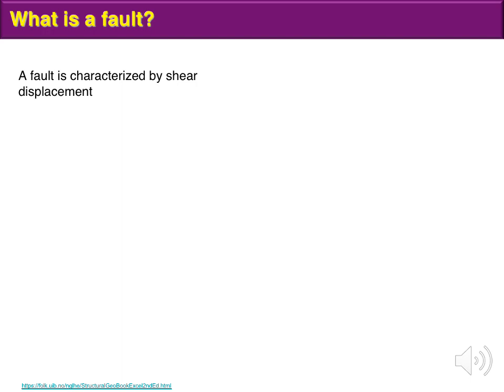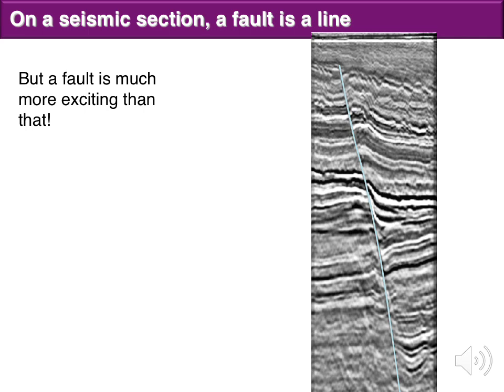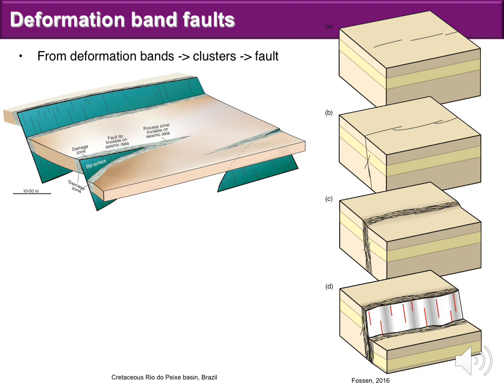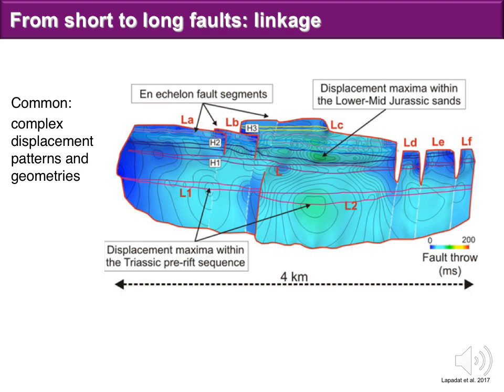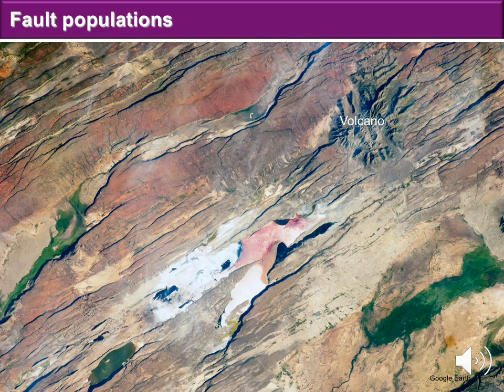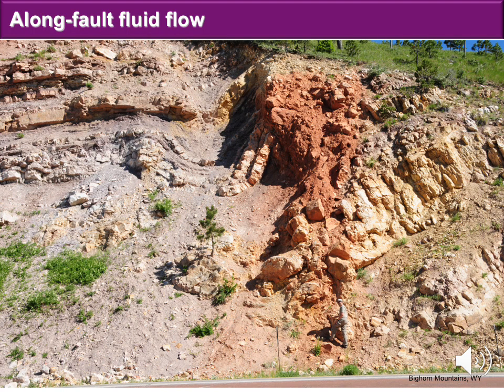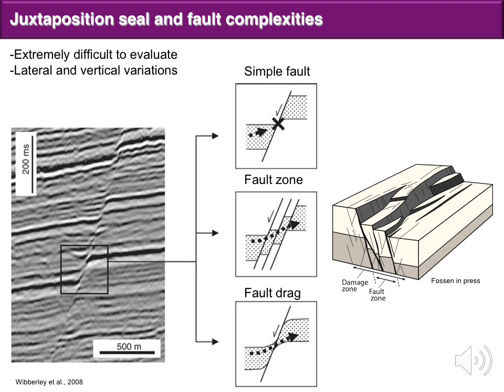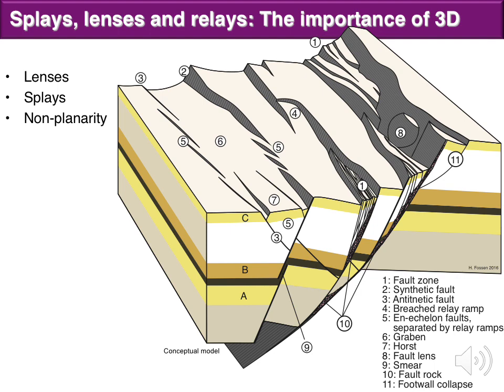Faults and petroleum